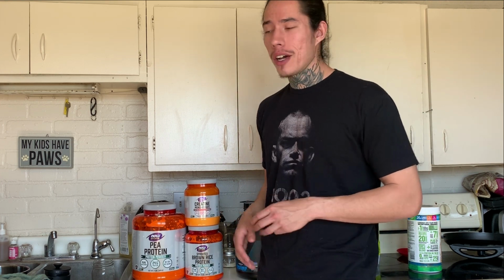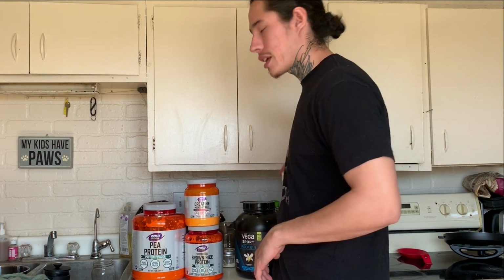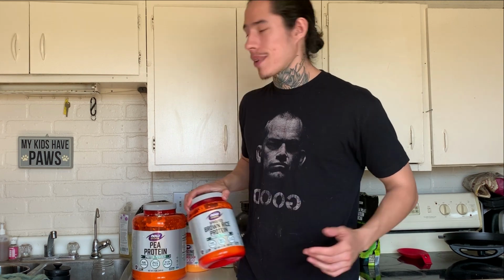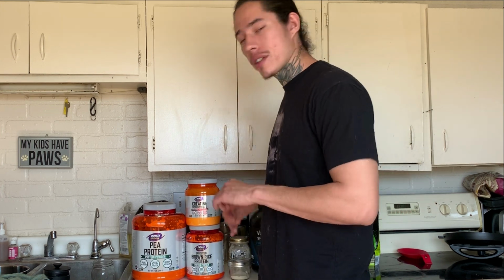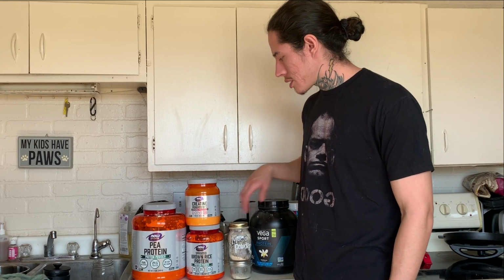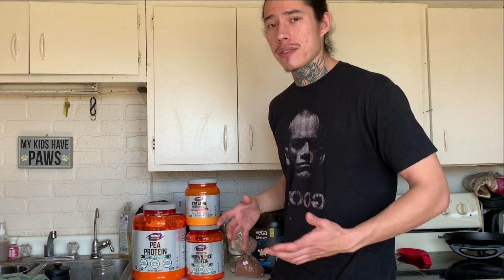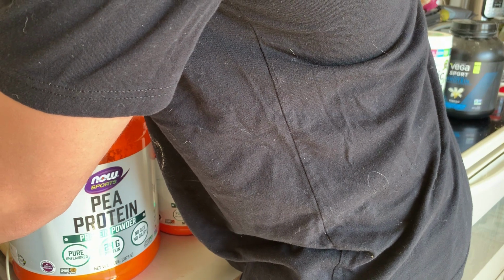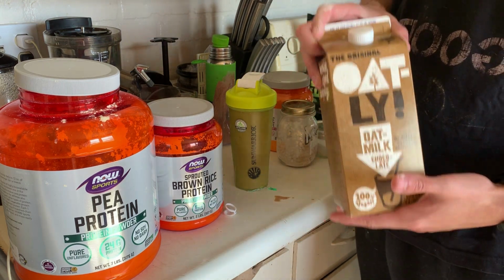How to make your OWN Protein Powders AND SAVE MONEY!!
My wife and I are trying to get out of debt, so we've had to cut all of our costs. Food was the area we spent the most money, so we cut our food budget in half, along with that is supplements. So I had to find a way to still get the supplements I needed, while under a tight budget. I've tried cheaper protein powders,  but a lot of them have fillers and other ingredients that caused me to have digestive issues. I finally did some research and shopping and found a way to get waaaay more for the same amount of money I was spending on VEGA Protein Powder! At the end I discuss what I want to accomplish with my channel, some of the struggles I overcame.

Here are the Links to the supplements I show in the video:
Pea Protein

Sprouted Brown Rice Protein

Vegan Creatine